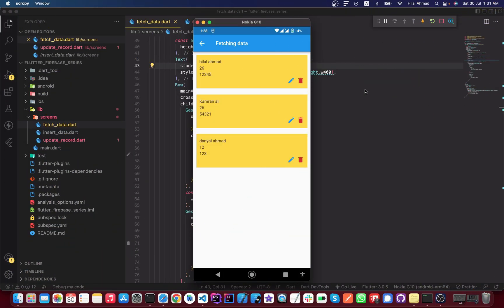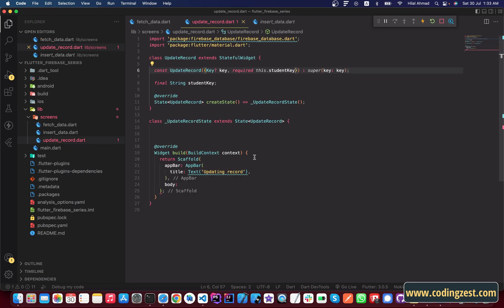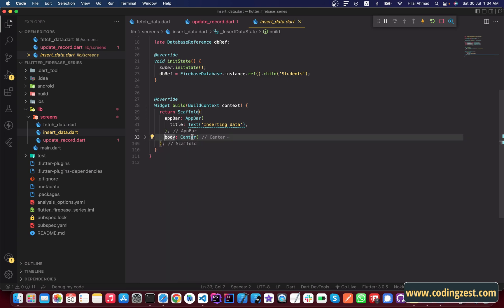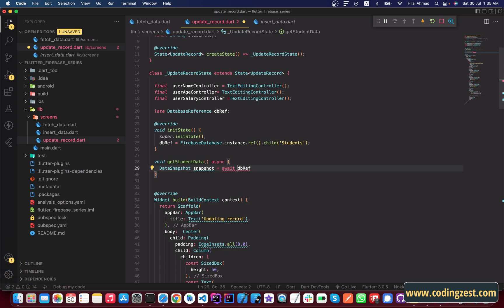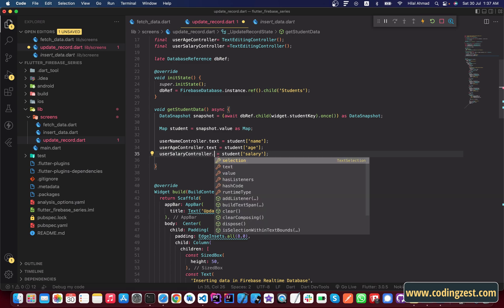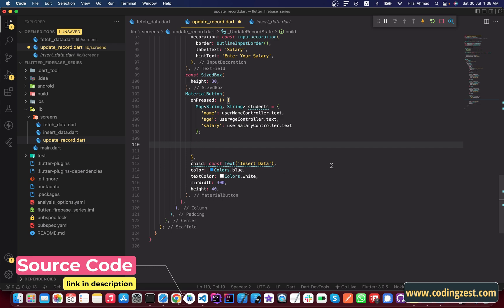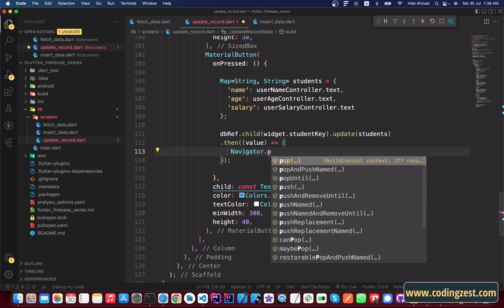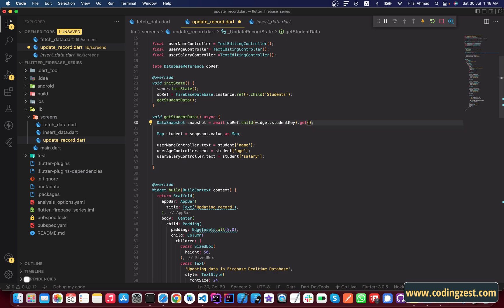How to Update Data in Firebase Realtime Database Flutter | Flutter Firebase Database CRUD 2022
You will learn how to update data in firebase realtime database flutter, I will teach you how to update record in firebase realtime database flutter.
We will use the update method of firebase database to update the record in flutter application.
Watch this video till the end to learn how to update a specific record in firebase realtime database flutter.